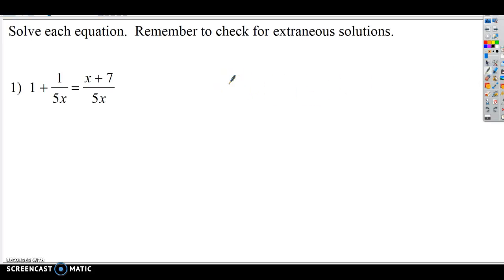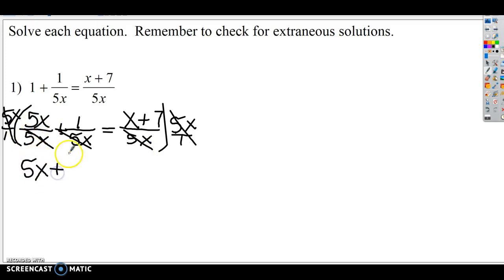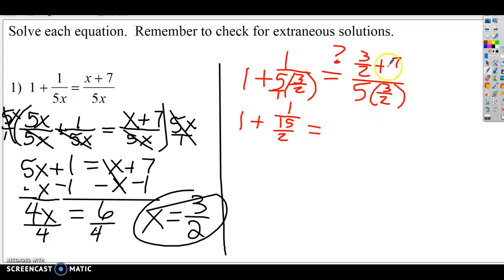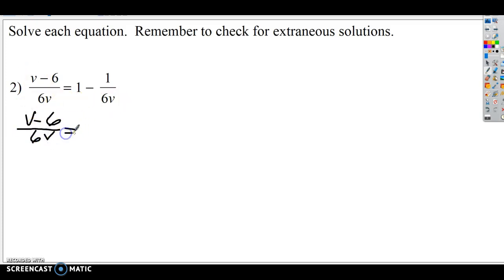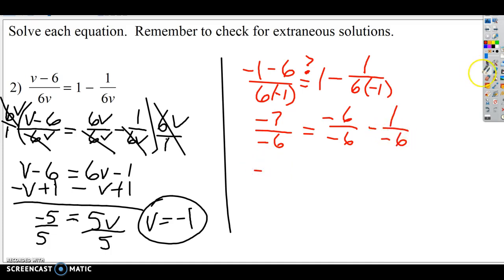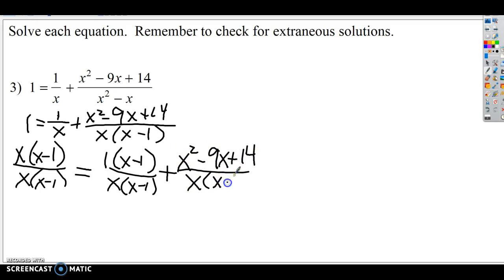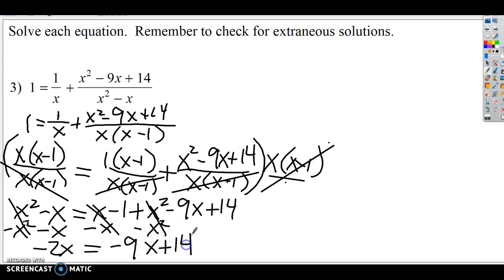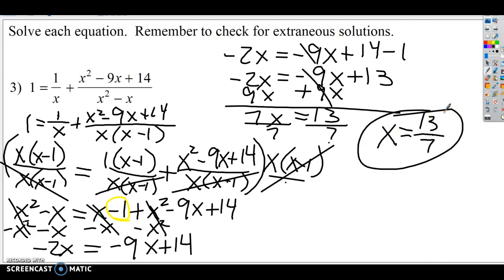Solving Rational Equations with extraneous solutions